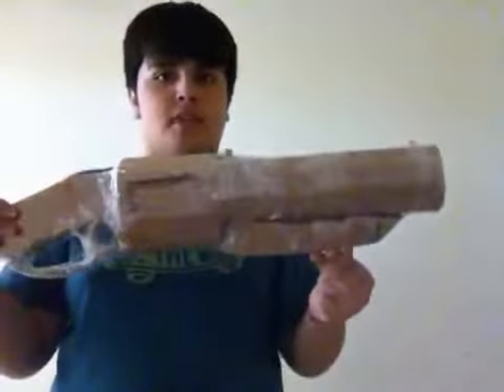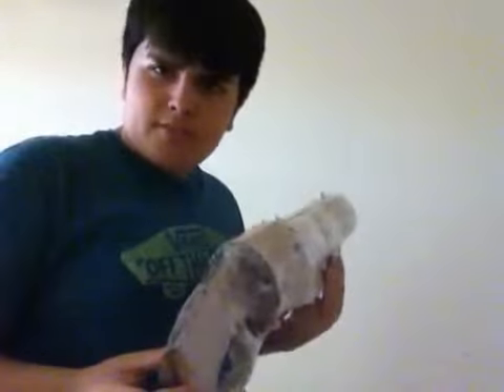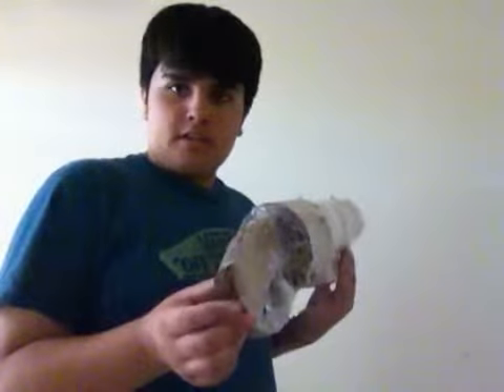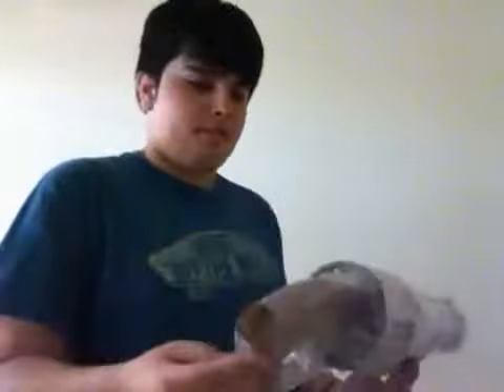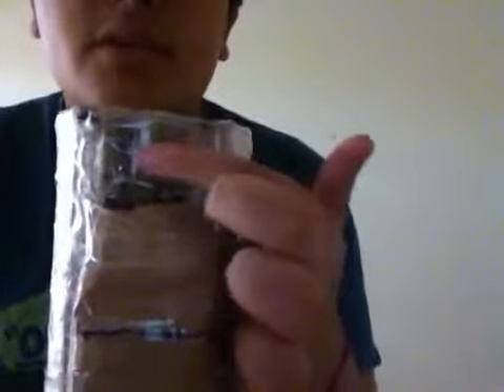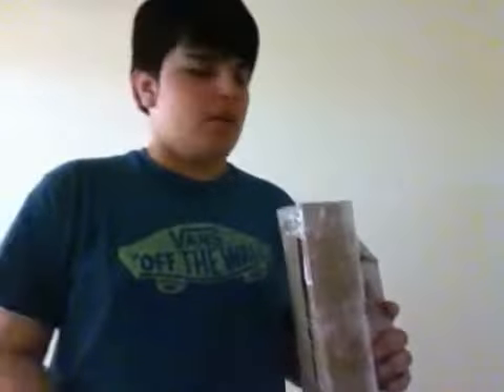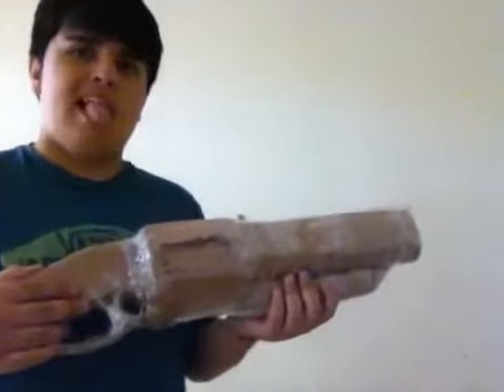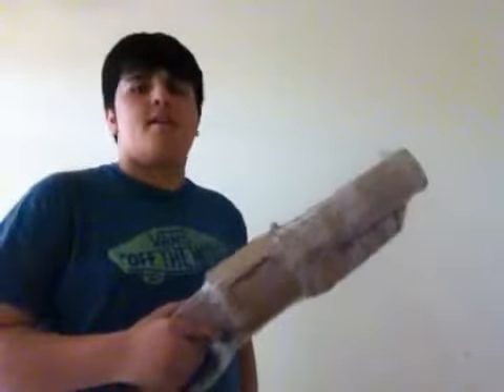Team Fortress 2 Scatter Gun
I have played the game before and it is awesome!

Game: Team Fortress 2